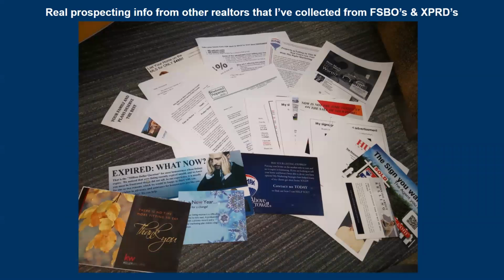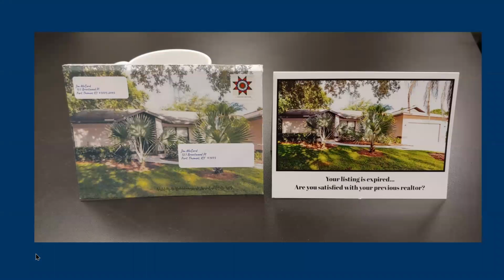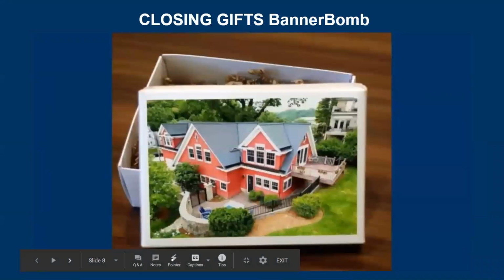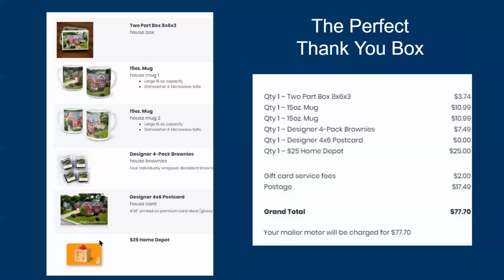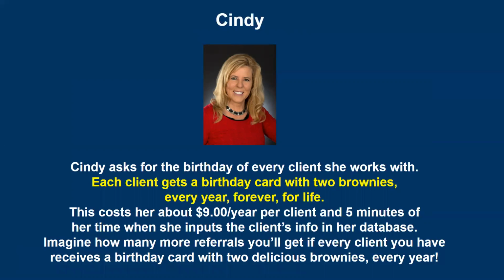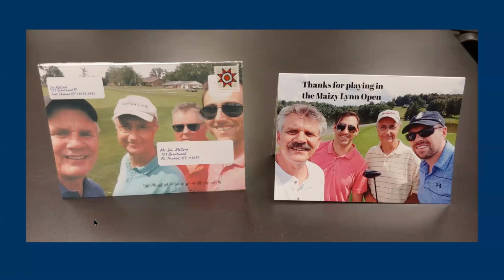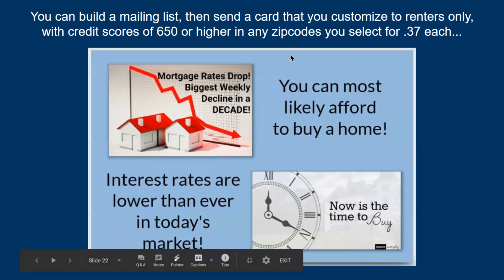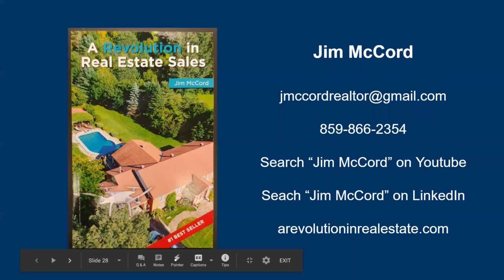How REALTORS Can Use BannerSeason to build their business.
Use my link to join MailboxPower.  The name of the company was changed from BannerSeason to MailboxPower.